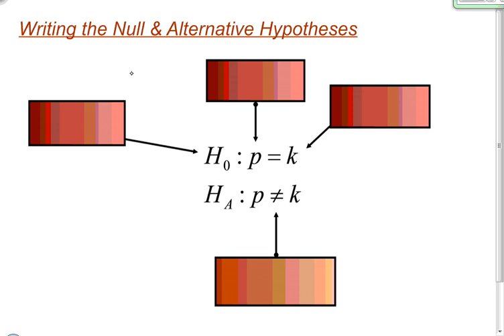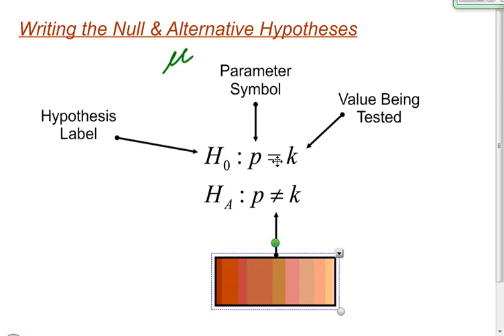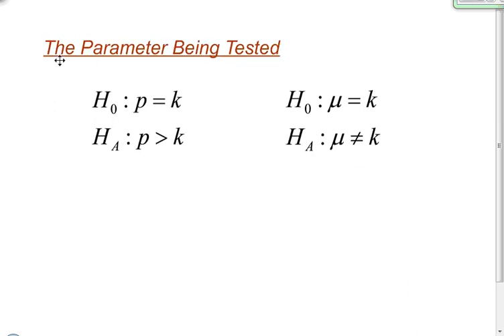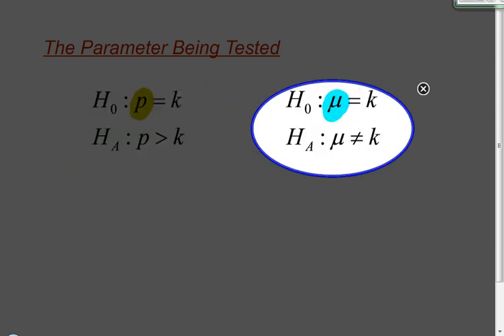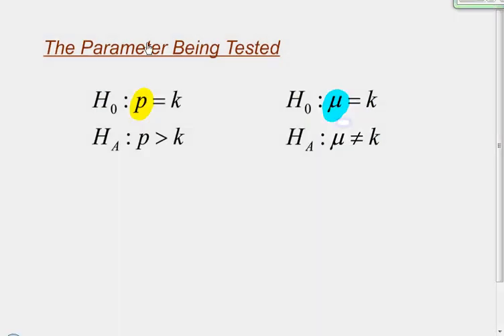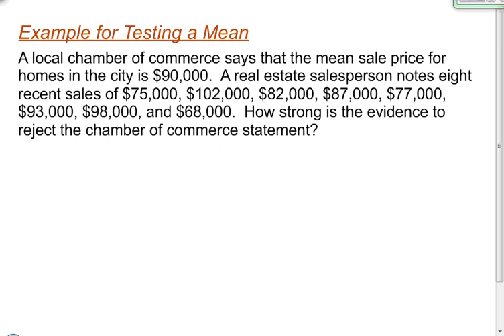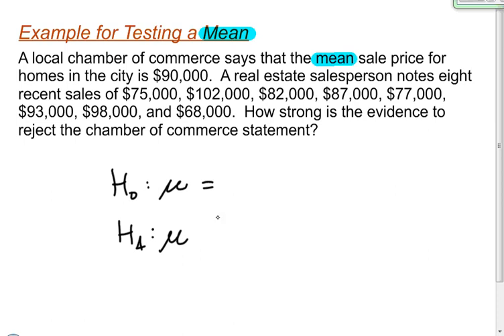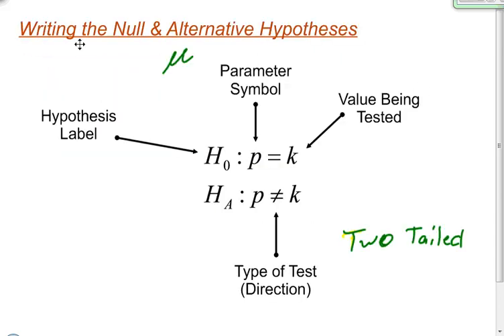Null & Alt Hyp New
This video should help you understand how to write a null and alternative hypothesis for a hypothesis test.